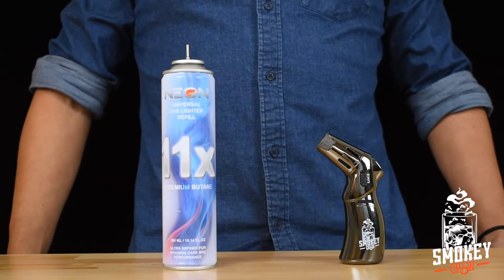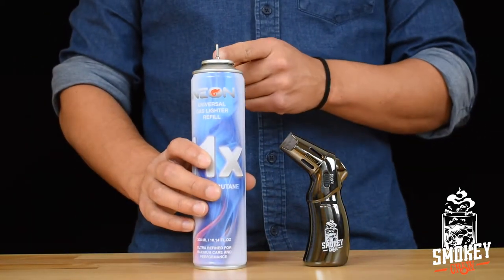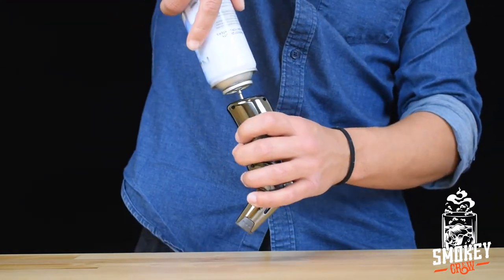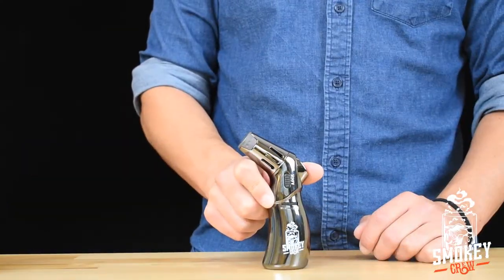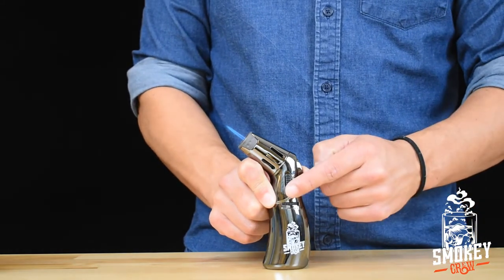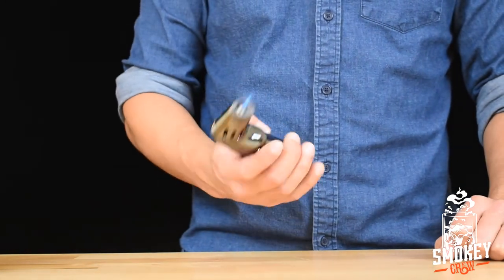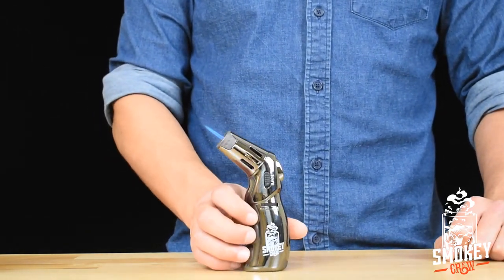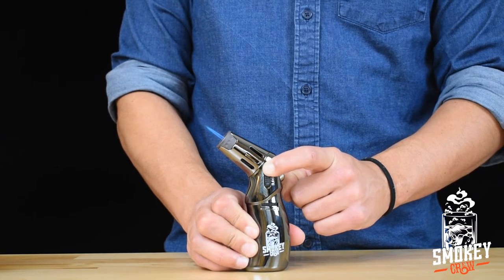How to Fill Cocktail Smoker Kit Torch with Butane by Smokey Crew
Fill Butane Torch Tutorial

Hello and welcome to this tutorial on how to fill a butane torch. In this video, we will go over the steps you need to follow to properly and safely fill your butane torch.

Before we begin, it's important to note that butane gas is flammable and can be dangerous if not handled properly. Be sure to follow all safety instructions and use caution when filling your butane torch.

Step 1: First, make sure your butane torch is turned off and fully cooled down. If the torch has been recently used, it is important to let it cool down before attempting to fill it.

Step 2: Locate the filling valve on your butane torch. This is usually located on the bottom or back of the torch.

Step 3: Next, you will need a can of butane gas. Be sure to use only high-quality butane gas that is specifically designed for use in butane torches. Do not use any other type of gas.

Step 4: Hold the can of butane gas upside down and insert the nozzle into the filling valve of your butane torch. Make sure the nozzle is fully seated in the filling valve.

Write a video script for how to fill a butane torch

Step 5: Slowly press down on the nozzle to release the butane gas into the torch. Be sure to fill the torch until it is full, but do not overfill it. You should be able to hear the gas filling the torch.

Step 6: Once the torch is full, remove the nozzle from the filling valve and turn the torch on. The flame should be strong and consistent. If the flame is weak or flickering, you may need to refill the torch.

Step 7: Finally, be sure to properly store your butane gas and keep it out of reach of children and pets.

And that's it! You've now learned how to fill your butane torch. Remember to always use caution and follow all safety instructions when working with butane gas.